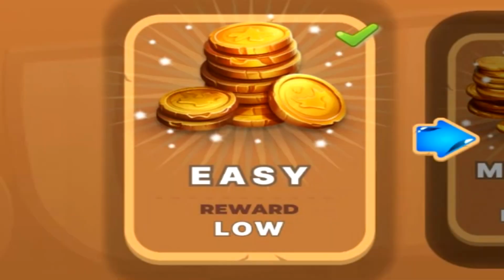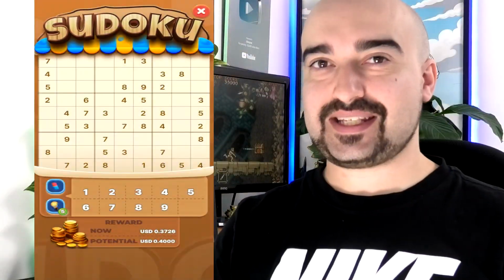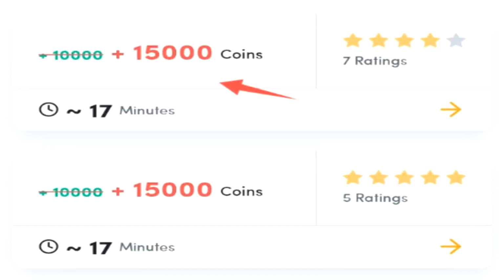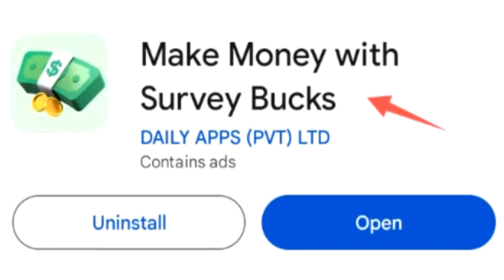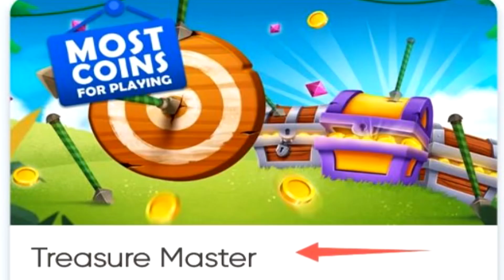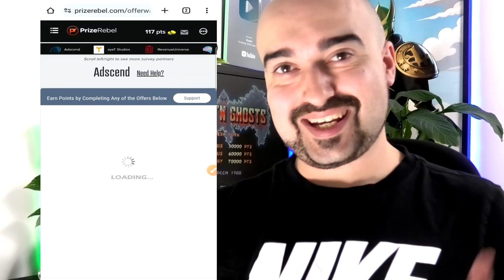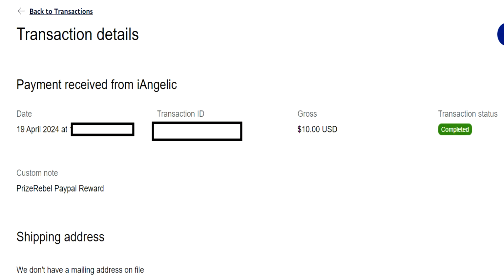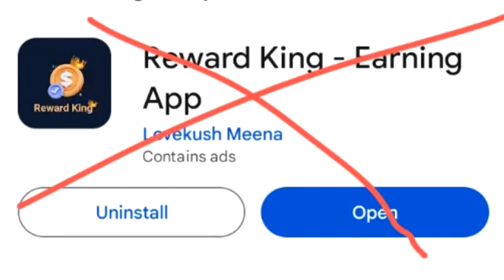I Tested 4 Apps - Do They Really Work for Rewards? (2024 Honest Review)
Here are four apps that claim to offer cash outs from your mobile phone in 2024. These methods are ones I’ve personally tested, and I’ll share my experience with them. If you’re interested in apps that list surveys or gaming as earning options, this video should help break down how they work.

First up is Master Sudoku Train Your Brain. This app allows users to select difficulty levels for each puzzle, which impacts the rewards offered. It may be a good option for those who enjoy Sudoku, but earnings can vary significantly based on location.

Next is Make Money with Survey Bucks, which runs on a coin-based system convertible to USD. The app features multiple survey providers, and some users may see higher payouts during bonus events, though results will differ depending on availability.

Moving on to JustPlay, which has recently changed—some games are no longer available, and availability may vary by location. In my experience, the app rewards loyalty coins for playing games, which convert to every three hours. Lastly, I tested PrizeRebel, which is accessed through a web browser rather than an app. It operates on a points system, where 100 points are listed as equivalent to $1 USD. PrizeRebel features a variety of surveys and offer walls, with some surveys displaying payouts over $2.

0:00 - Intro
0:05 - Master Sudoku
2:34 - Survey Bucks
5:21 - JustPlay
7:27 - PrizeRebel
9:40 - Reward King Warning